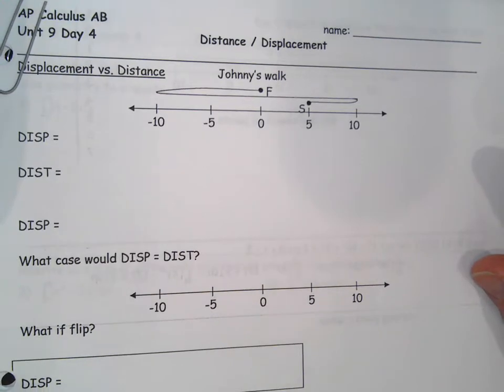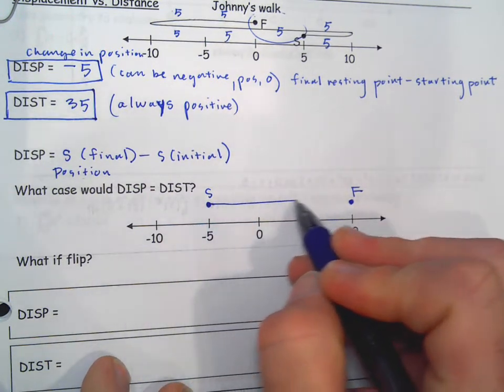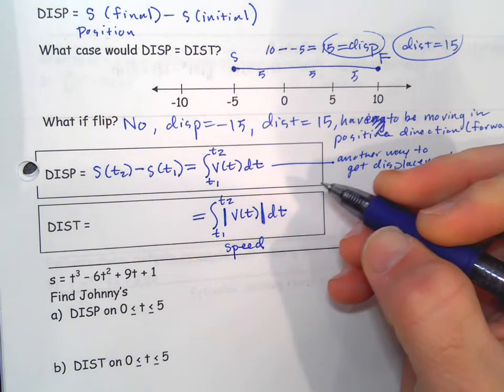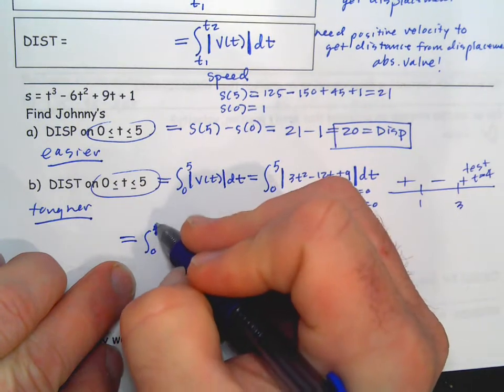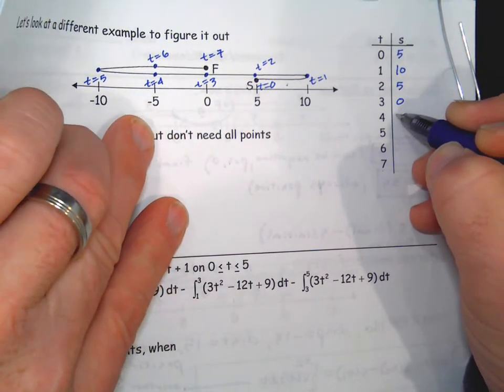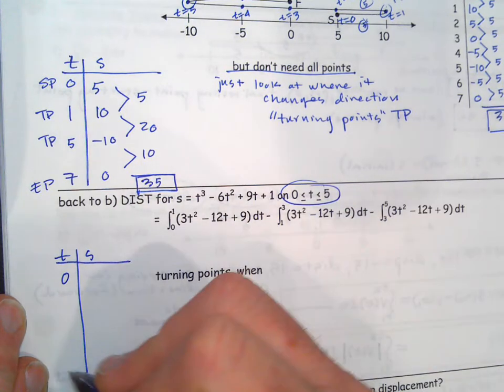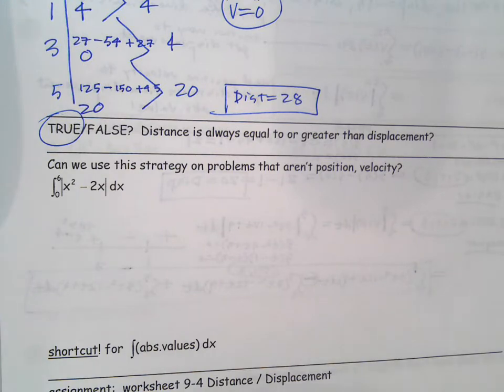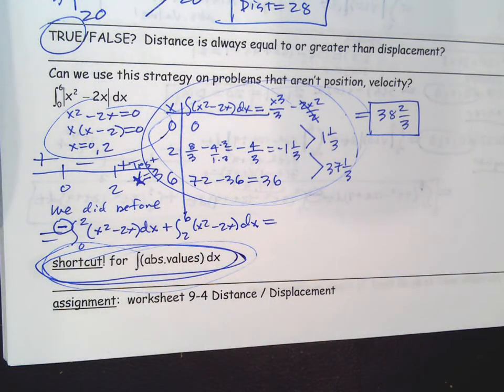AP Calculus AB 9-4 lesson Distance vs. Displacement